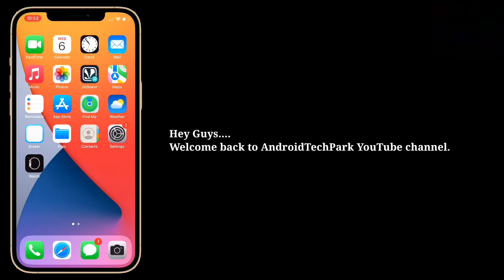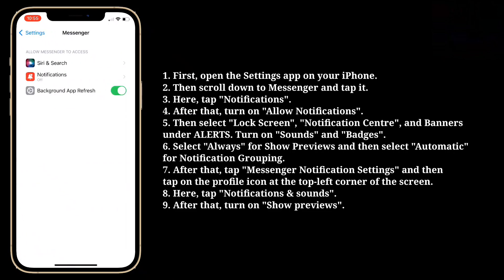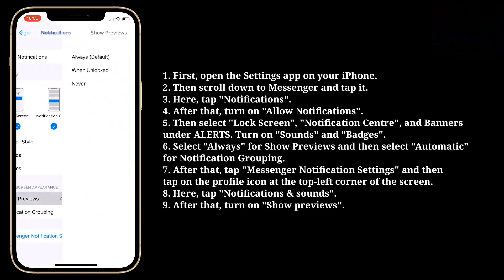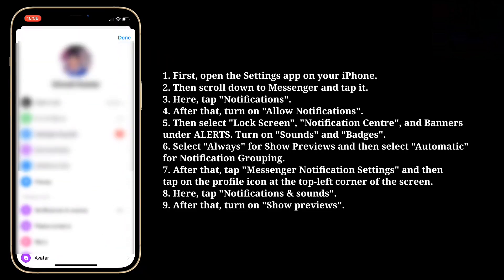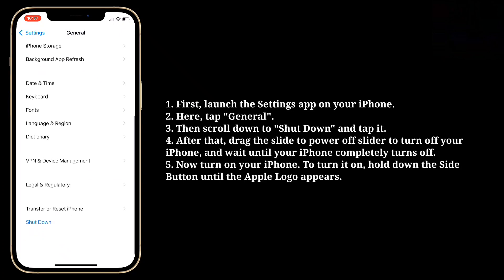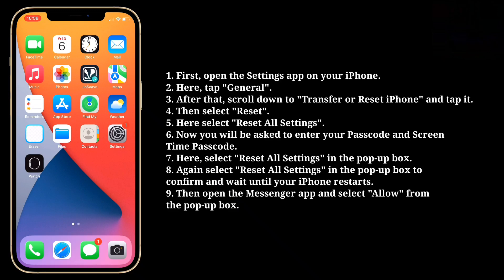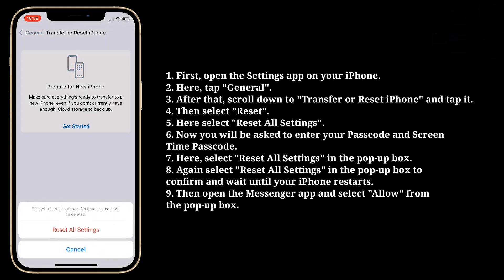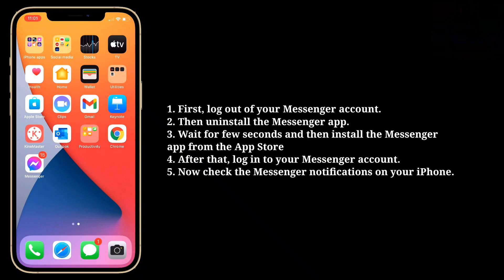iOS 17 Messenger Notifications Not Working on iPhone (2023)